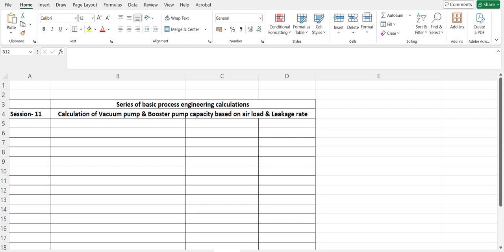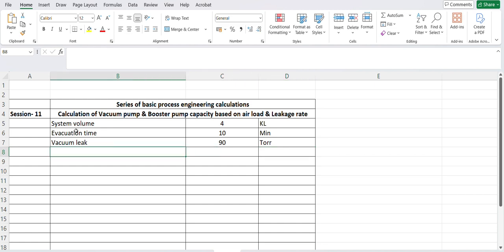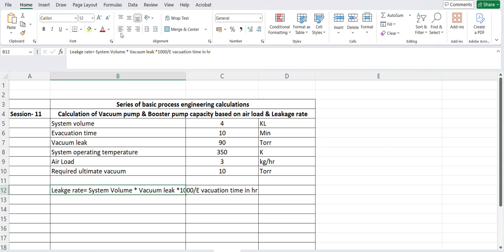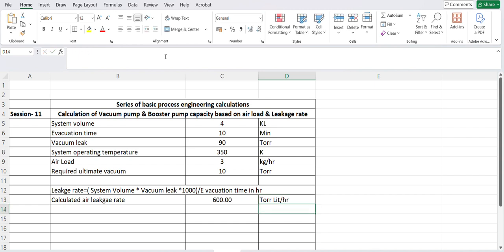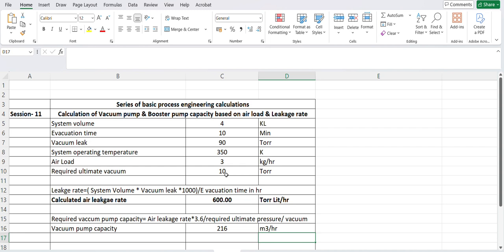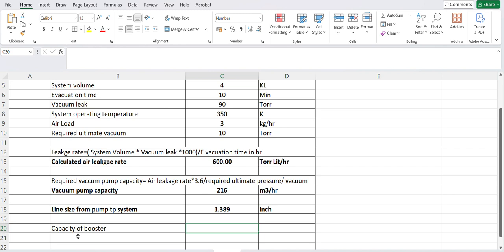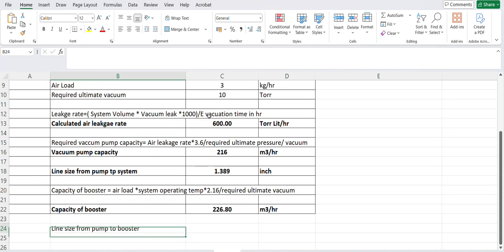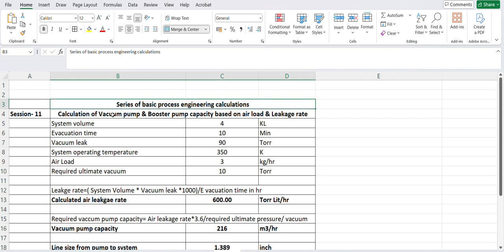Calculation of Capacity of Vacuum pump & booster with air load and leak rate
Hello Engineers!!

In this session we have focused on how to Calculate the Capacity of Vacuum pump & Booster with air load and leak rate.